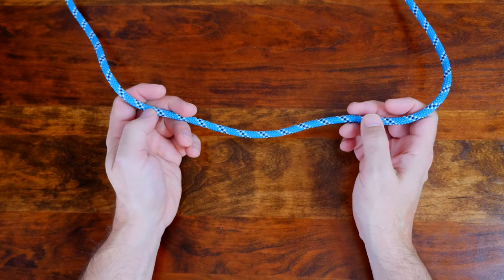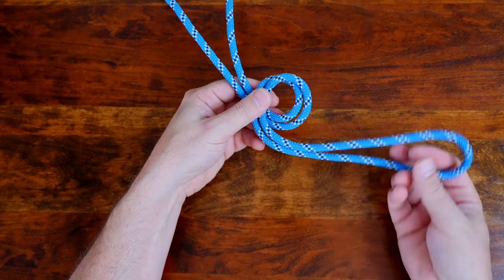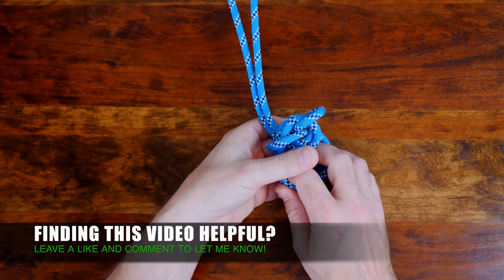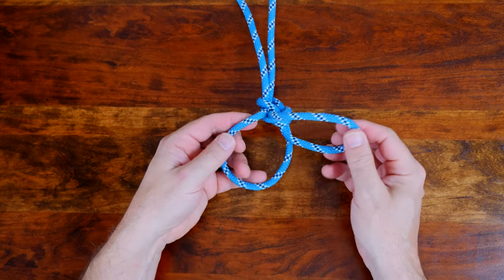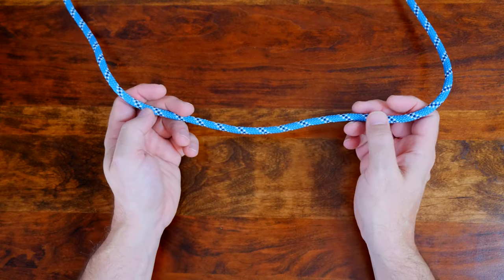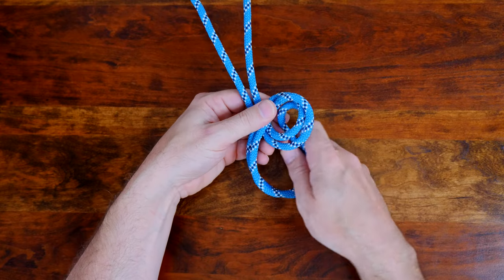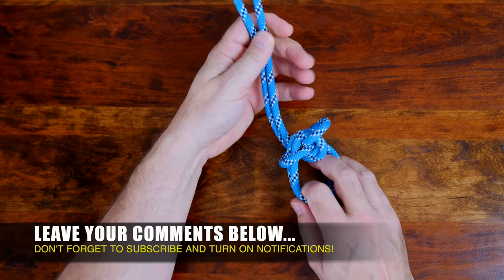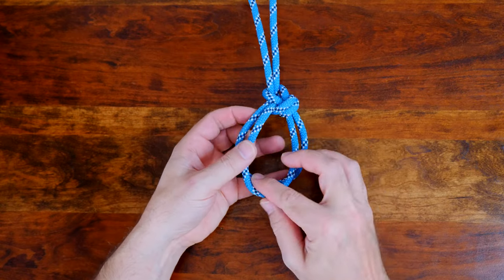How to Tie the BOWLINE ON A BIGHT in UNDER 60 SECONDS!! | How to Tie a LOOP KNOT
Learn how to tie the bowline on a bight in this quick and easy video.

In this short video I provide some background information while demonstrating how to tie the Bowline knot. Following along you can learn to tie this knot is about 60 seconds.

The Bowline is a popular knot that provides a secure fixed loop at the end of a working line. It is considered one of the top three knots you should know.

My Links

3/8” Braided Rope (Lightweight Strong Versatile Rope for Camping, Survival, Knot Tying)

4 Piece Stainless Pot Set
Folding Bow Saw